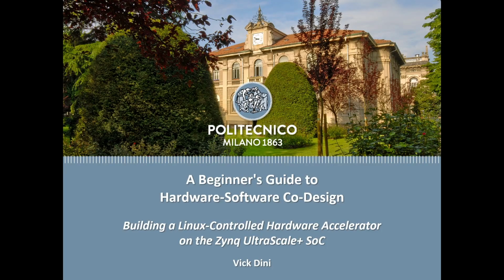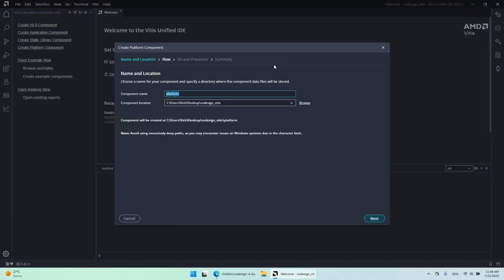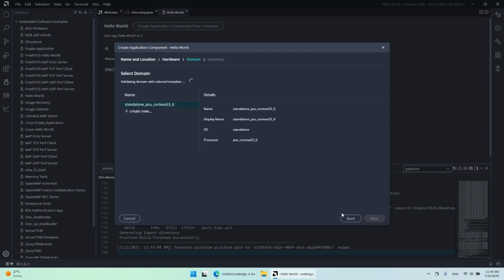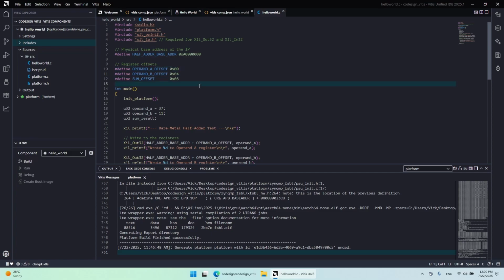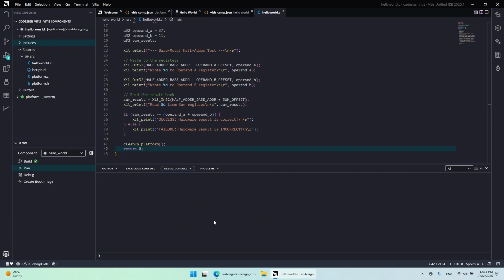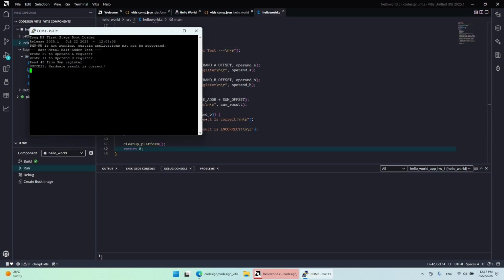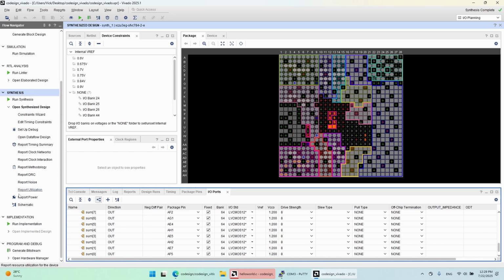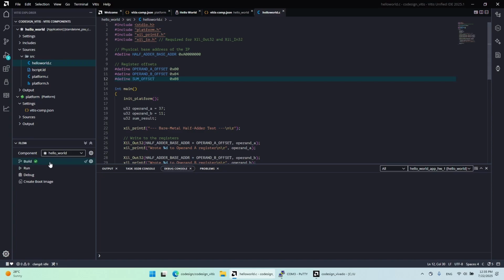A Beginner's Guide to Hardware-Software Co-Design - 03 - Vitis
We designed the hardware, but how do we know it works? Before we even think about an operating system, we need to do a direct hardware test. Welcome to Part 3 of our Hardware-Software Co-Design series!

In this video, we dive into the AMD Vitis IDE to write our very first bare-metal (standalone) application. This is a crucial step in any professional workflow to verify your hardware design in the simplest possible environment. We'll write a C program that runs directly on the Zynq's ARM processor without any operating system.

You will learn how to:

Set up Vitis: Create a platform project from the XSA file we exported from Vivado.

Understand the Board Support Package (BSP): See how Vitis automatically generates the low-level drivers we need to communicate with our hardware.

Write C Code: We'll write code to access our custom hardware's memory-mapped registers by using direct memory pointers.

Deploy & Debug: We will load our application onto the board via JTAG and use the debugger's serial console to verify that our software can control the FPGA and print the correct result.

This is the "Hello, World!" for hardware verification and a critical skill for anyone working with FPGAs and SoCs.

This series is based on "A Guide to Linux Hardware-Software Co-Design on the Zynq UltraScale+ SoC," which I published on ResearchGate